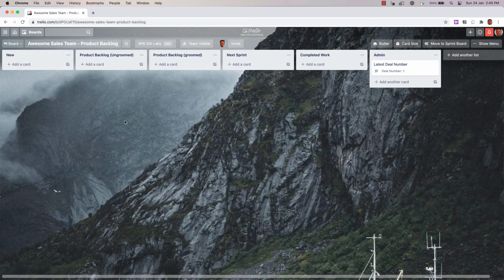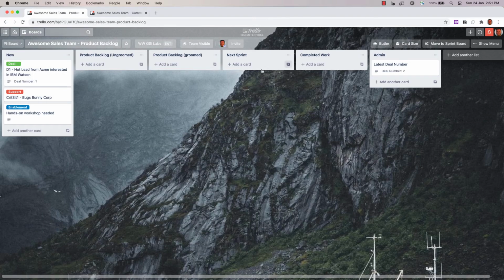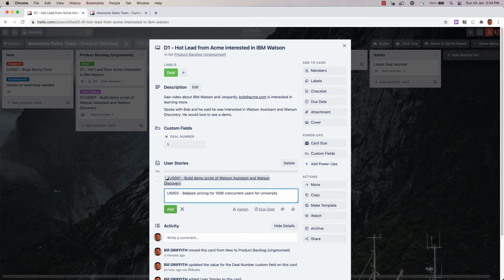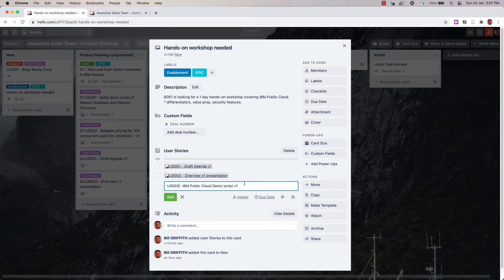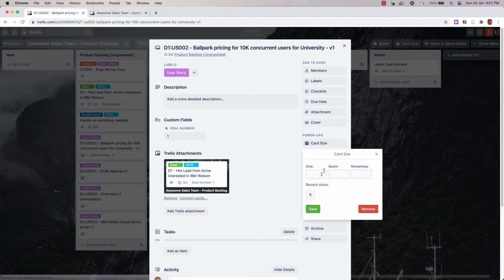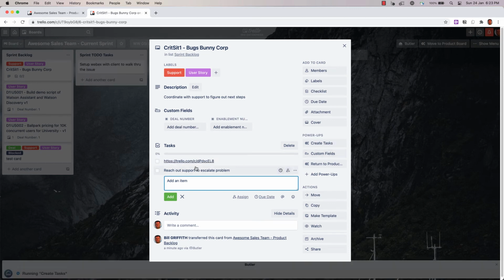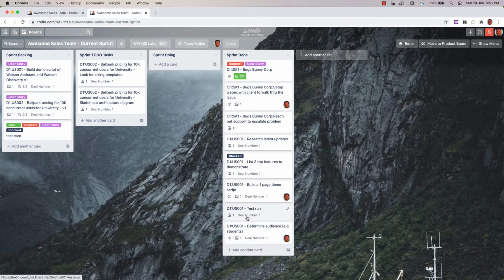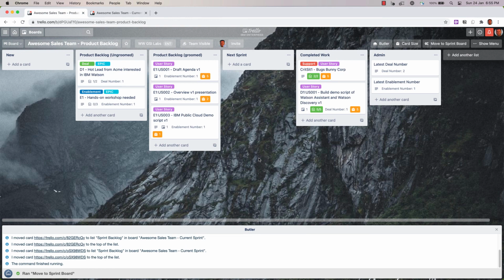Agile Sales Execution using Scrum with Trello - Part 2 - Step-by-Step Demo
In this video, I'll walk thru the step-by-step workflow I use in Trello to apply the Scrum framework for a technical sales team.   This is a continuation of my first video that discusses the benefits of Scrum for sales execution and the architecture of the process.